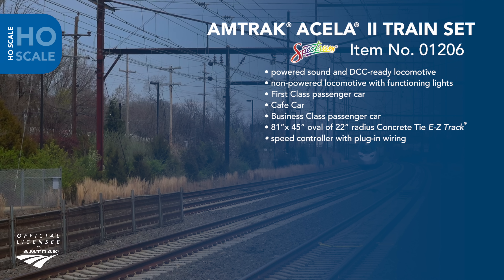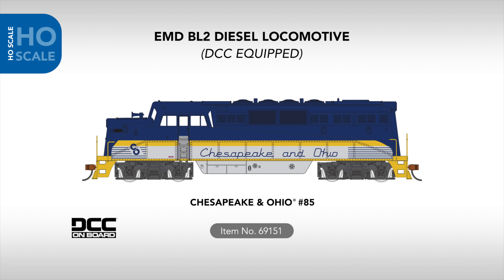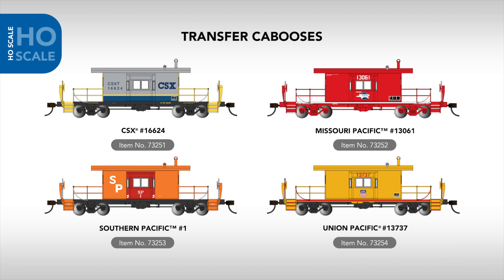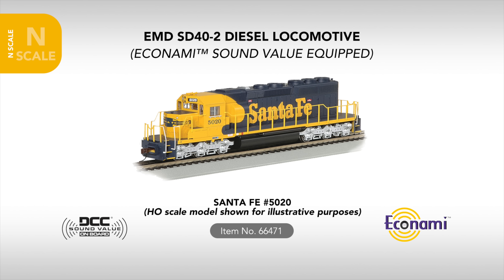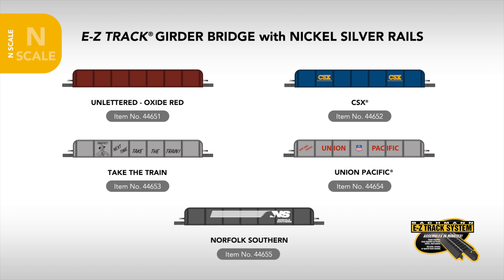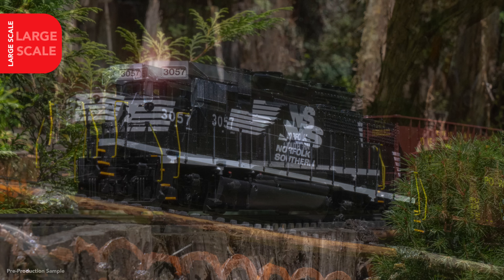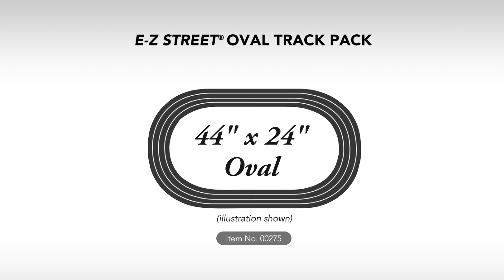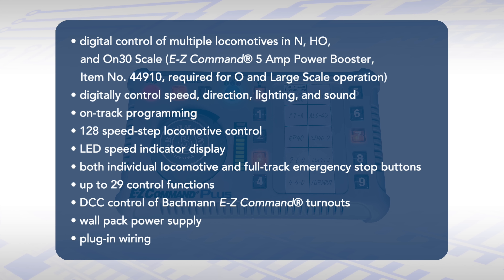2022 Bachmann Mid-Year Product Announcements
Our 2022 Mid-Year New Products Announcements are here! Join us in this video as we take you through each new product scale by scale.